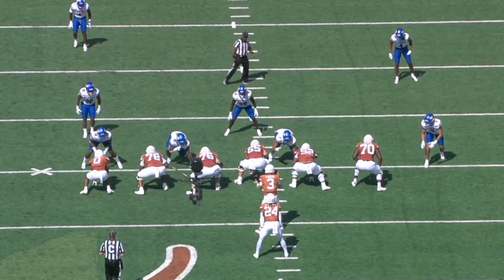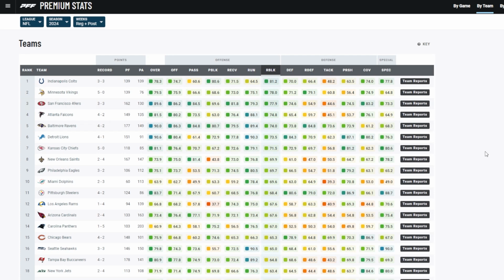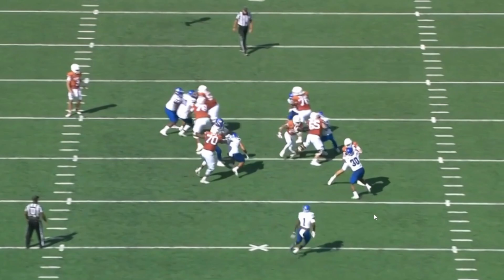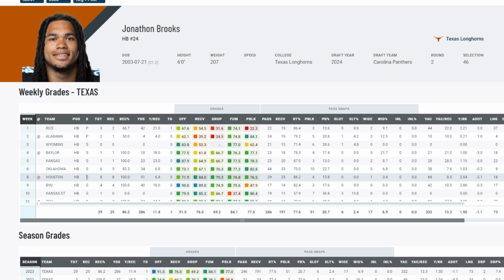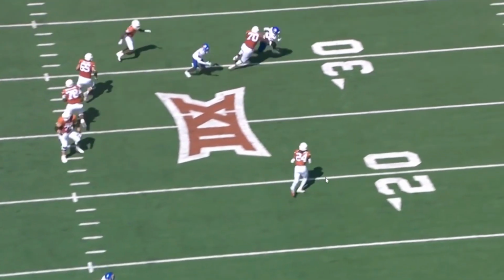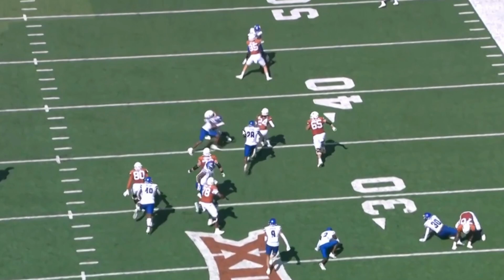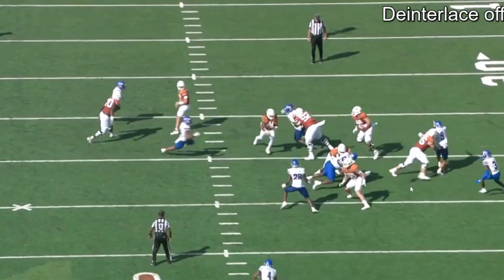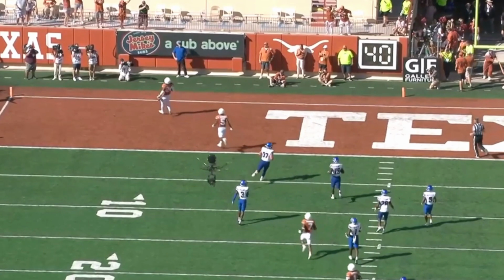How to Handle Jonathon Brooks and Chuba Hubbard in 2024 Fantasy Football (Film Breakdown)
Personal Sit/Start, Team Advice  (Join it’s Free!)

Video Credit: NFL +

Dive into the captivating world of fantasy football with our latest FTR video. This video is backed by expert analysis, film and engaging visuals. Whether you're a seasoned fantasy football enthusiast or new to the game, this breakdown offers valuable insights that can elevate your draft strategy and game knowledge. Don't miss out on the chance to gain a competitive edge and enjoy some exciting football content!